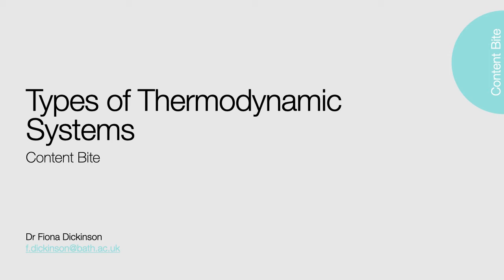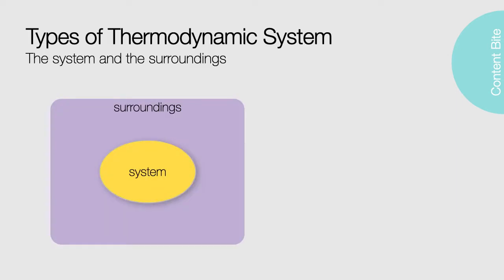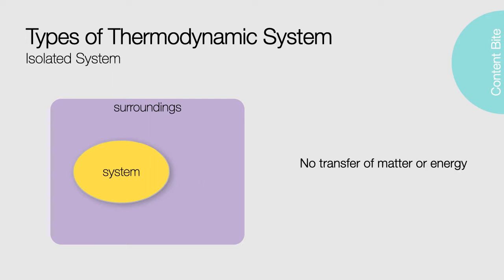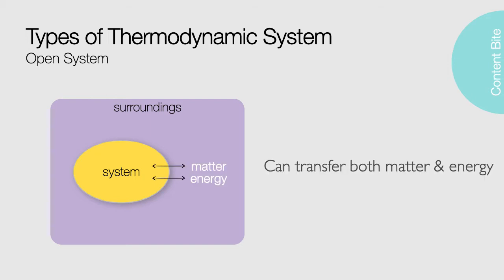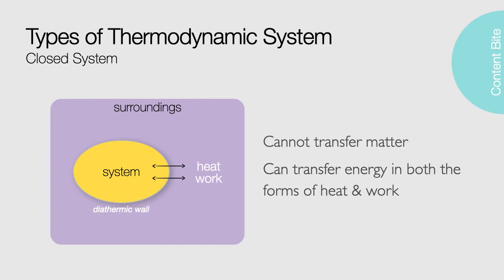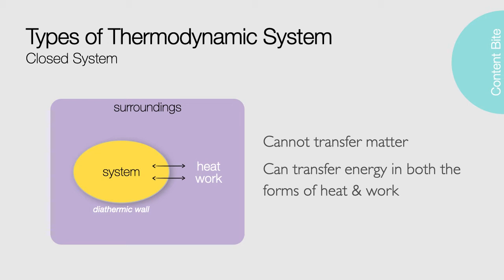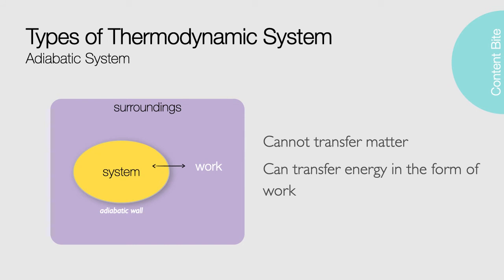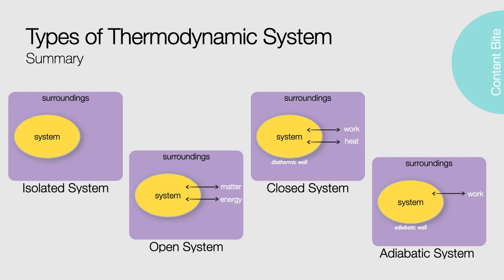03 Types of Thermodynamic System Content Bite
Content bite on the different types of thermodynamic system.

There are a number of short videos for this course in thermodynamics please look out for others.